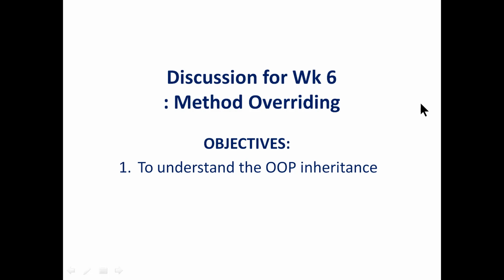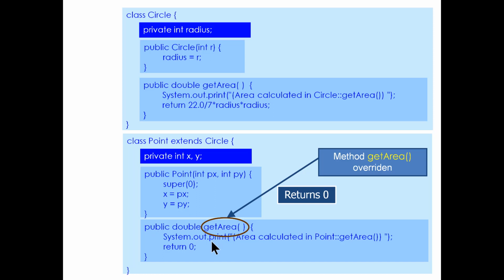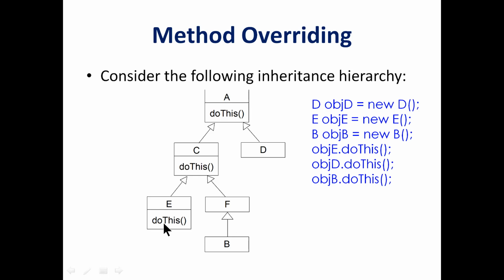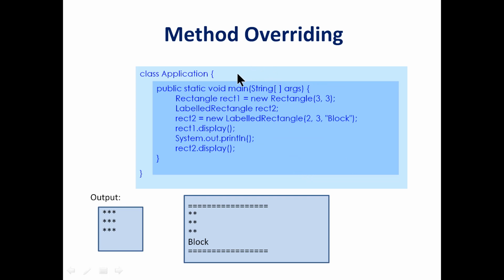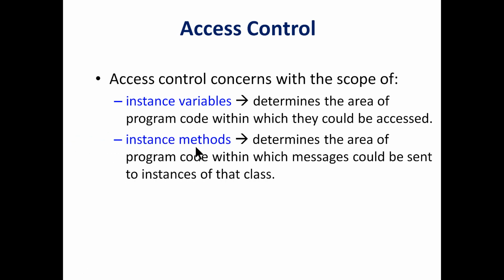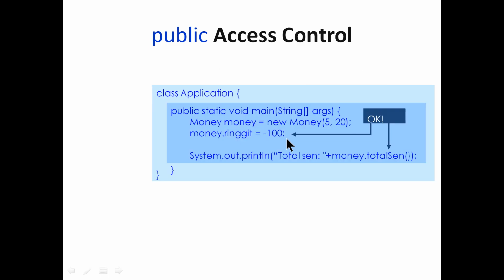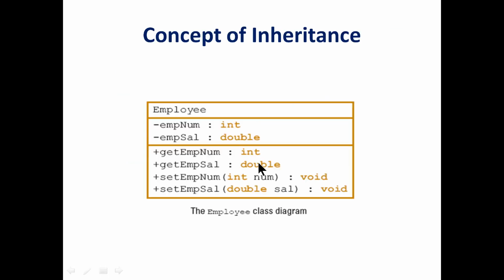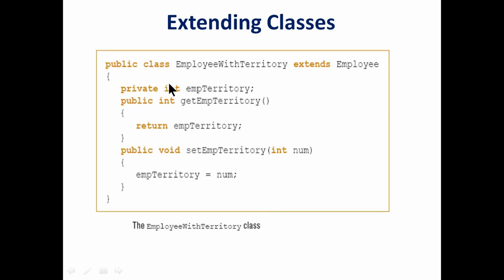Overriding-OOP-Class Lectures at Daffodil International University